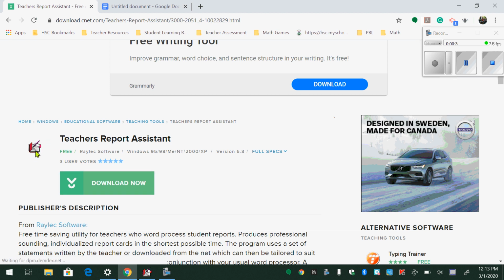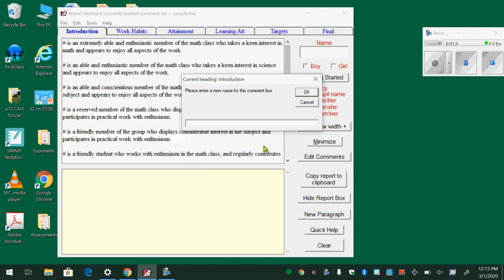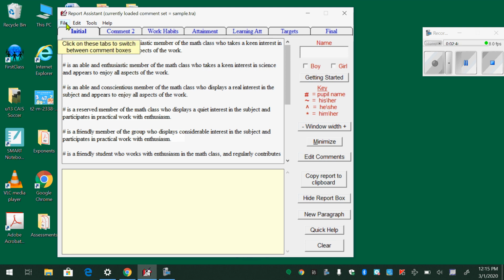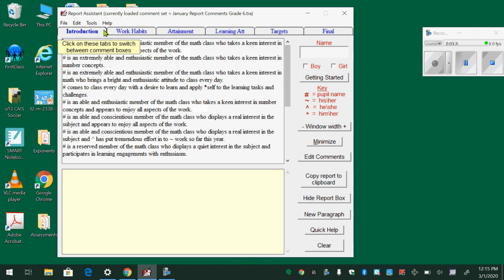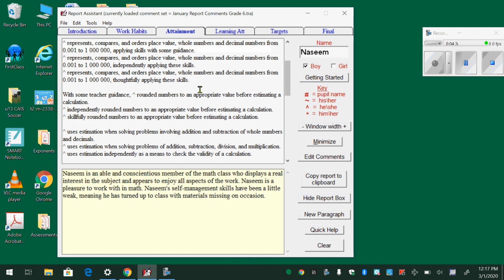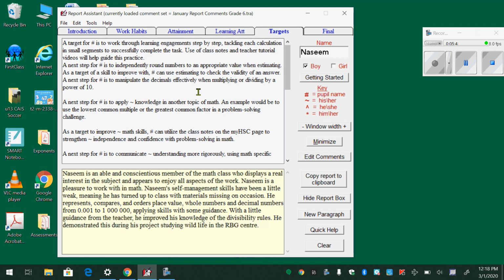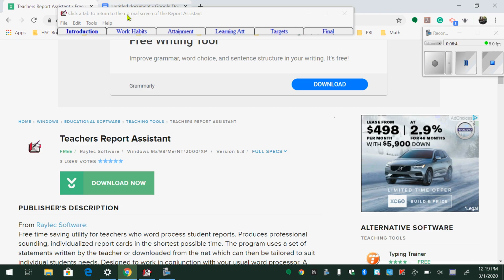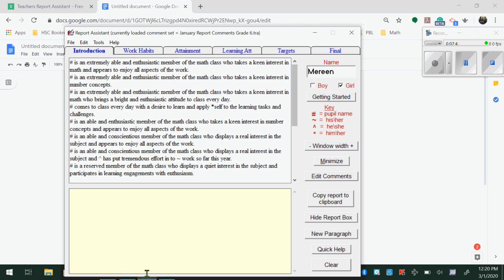Teacher Report Assistant Tutorial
Tutorial on how to download and utilize the Teacher Report Assistant program for report writing.